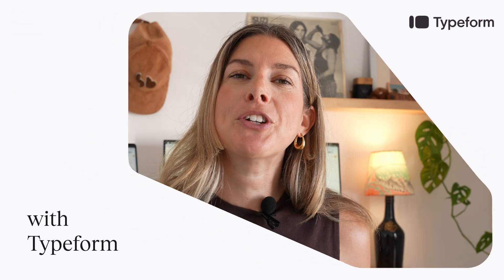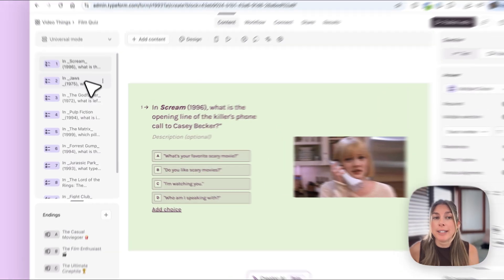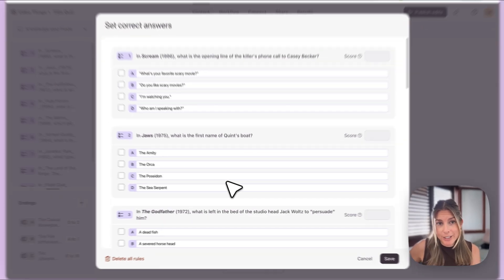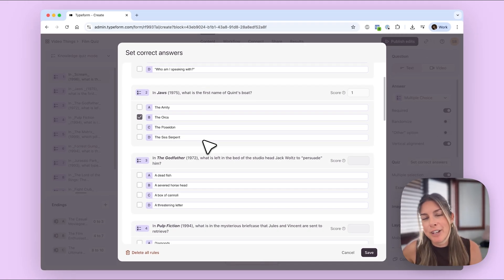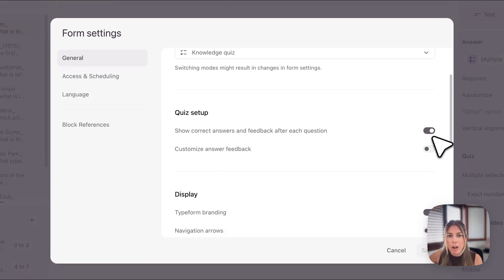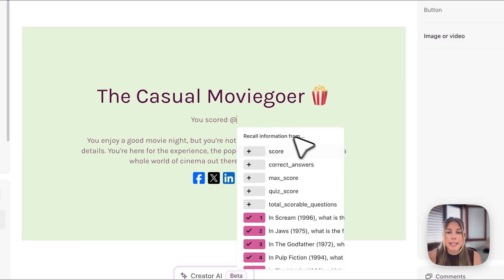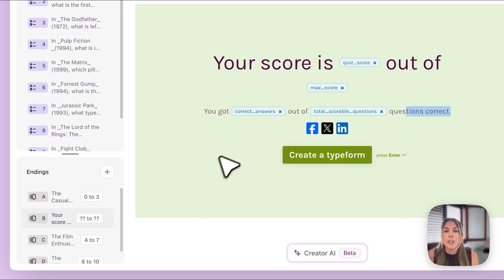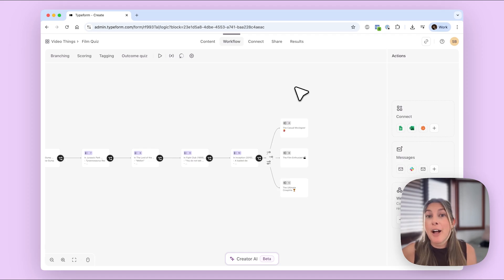Show different ENDINGS based on SCORE ✅ | Typeform Help Center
Want to show respondents a different Ending once they've completed your form, depending on how they scored?

In this video, we'll walk you through how to use Knowledge Quiz mode to assign correct answers to your questions, add points to those answers, and then assign score ranges to your endings. The final result: Your respondents will see a different ending based on their score!

Chapters:
00:00 Intro
00:39 Walking through the form
01:14 Knowledge quiz mode
01:40 Setting answers and scores
02:51 Adding score ranges to Endings
03:36 Showing the correct answer
4:11 Tailoring your End Screens
05:47 Checking the Logic in Workflows
06:19 Additional resources

🎬Try out the quiz we set up in this video, and share your score in the comments below:

For more on scoring and logic, check out the Typeform Help Center and the Typeform Community: